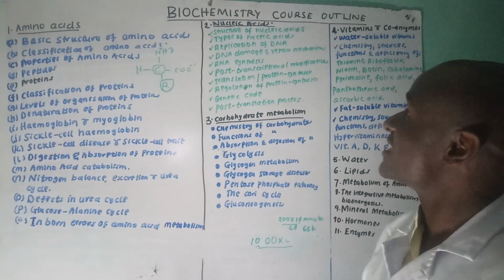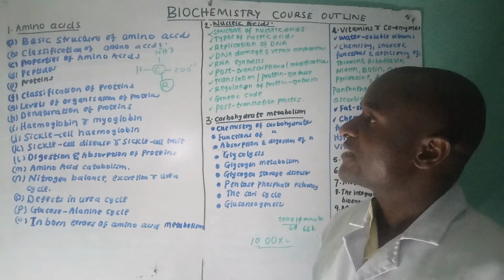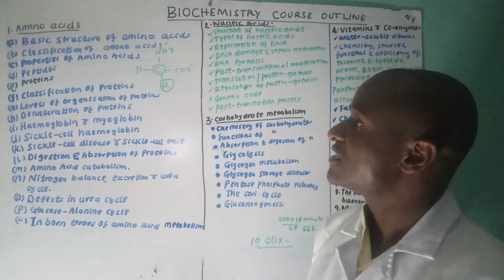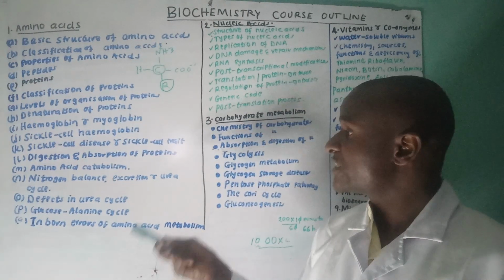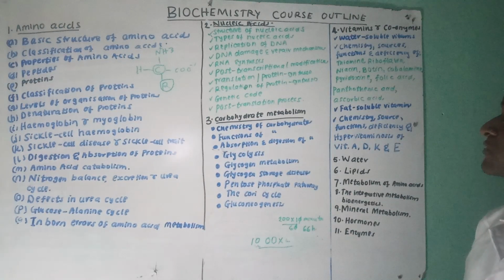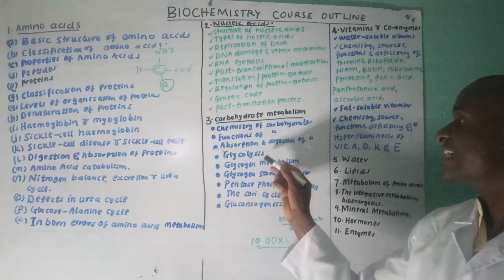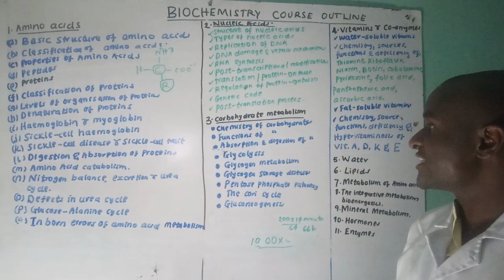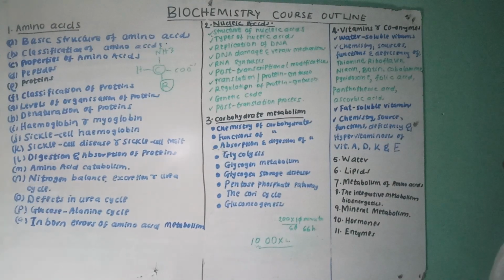Medical Biochemistry course outline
This video provides a comprehensive overview of the medical biochemistry course outline, covering the key topics and concepts that are typically included in such a course. It is designed to help students and professionals understand the structure and content of a medical biochemistry course, and to provide a useful resource for those looking to learn more about this important field. The course outline includes discussions of biomolecules, metabolic pathways, and the biochemical basis of disease, as well as the application of biochemical principles to clinical practice. Whether you are a student looking to prepare for a medical biochemistry course, or a professional seeking to refresh your knowledge of the subject, this video is an excellent starting point. With its clear and concise presentation, it is an ideal resource for anyone looking to gain a deeper understanding of medical biochemistry.